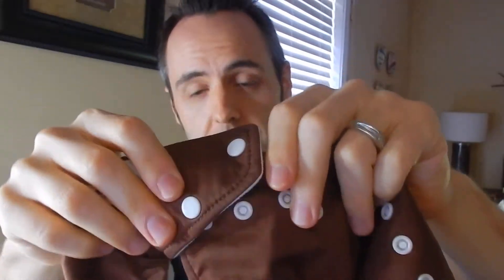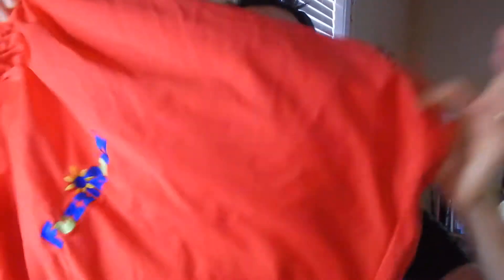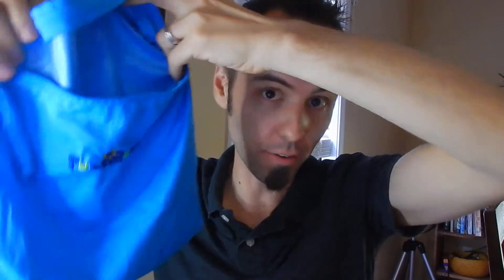BEST CLOTH DIAPERS | FuzziBunz One Size Cloth Diapers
FuzziBunz Cloth Diapers on Amazon
Hanging Diaper Pail on Amazon (commissions earned)
FuzziBunz Hanging Laundry Bag on Amazon (commissions earned)
FuzziBunz Zippered Cloth Diaper Tote for Diaper Bag on Amazon (commissions earned)

Hey Dads,

My wife and I used regular throw away diapers for a few months with our kids, but then we realized the cost savings of using cloth diapers, and we bought these online. They served us well for our two kids.

At first, I thought that cloth diapers would be a terrible idea because you have to clean them with poop in them, and I just didn't have an experience with them, but after using them, I would 100% use them again if we had another kid.

They are a little more trouble because you do have to do the laundry more often, but with the laundry bag that you can get, it makes the laundry super easy. Just unzip the bag and shove it all in the washer.

This is my authentic, unedited review of the FuzziBunz One Size Cloth Diapers that we used on our kids.

Have you ever used cloth diapers before?

Dad Out!

Want to Send me Something to Unbox? Send it to me here:
Dad Reviews

1.

2. No purchase necessary.

3. The monthly prizes giveaway ends on the last day of the month. Winner will be announced via social media.